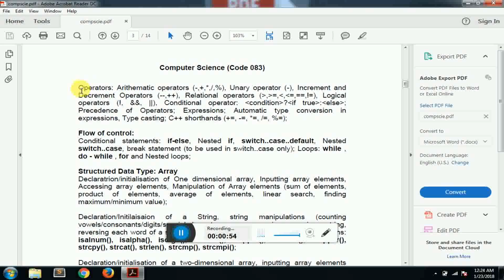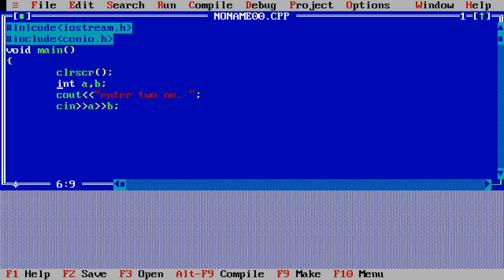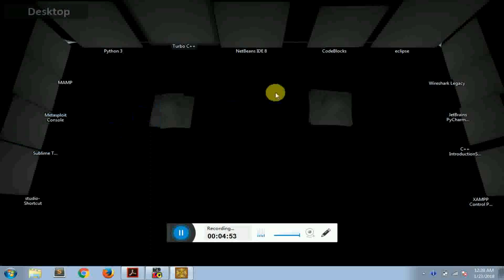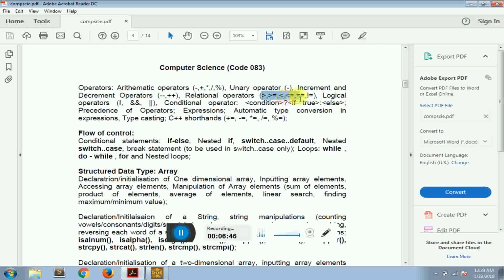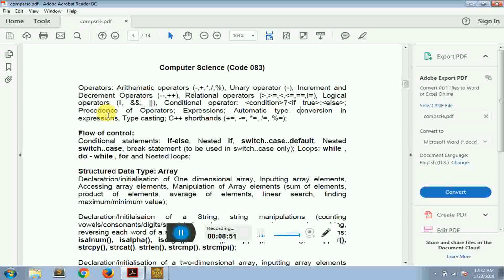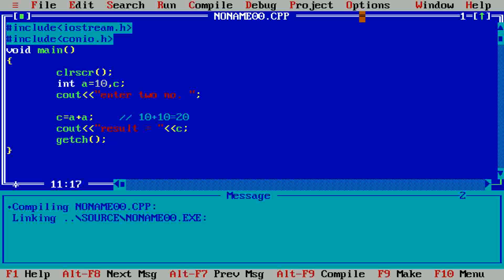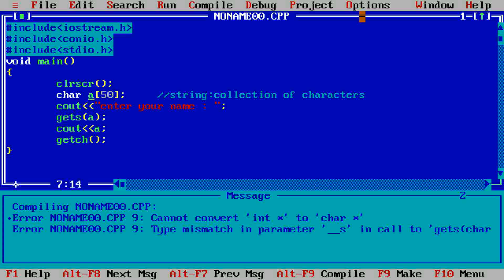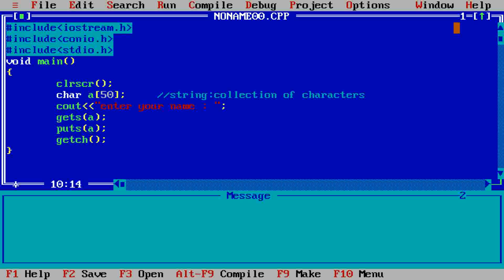OPERATORS AND EXPRESSIONS IN C++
DATA TYPES AND OPERATORS ANALYSIS ALONG WITH AWSOME AND COOL LIVE CODES CHECKITOUT!